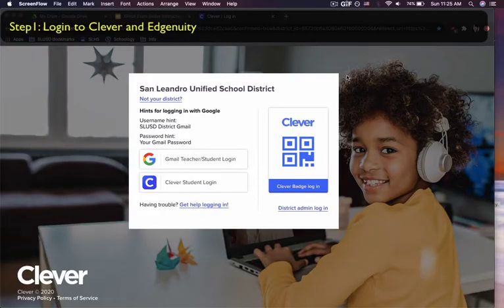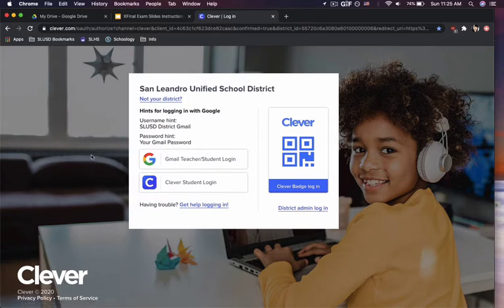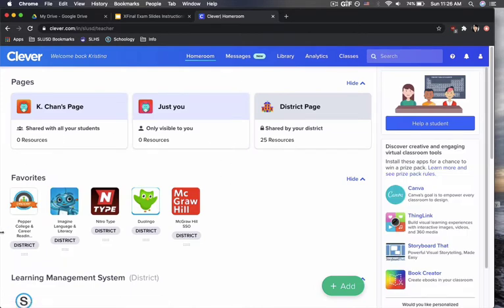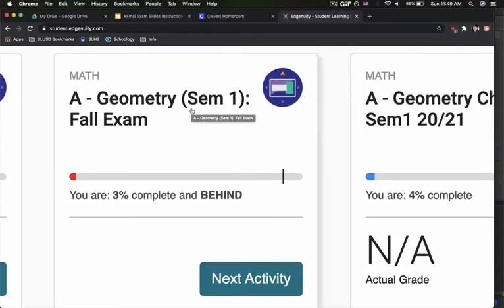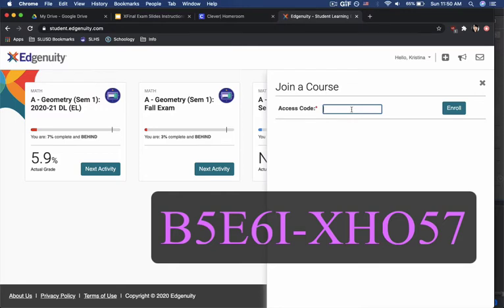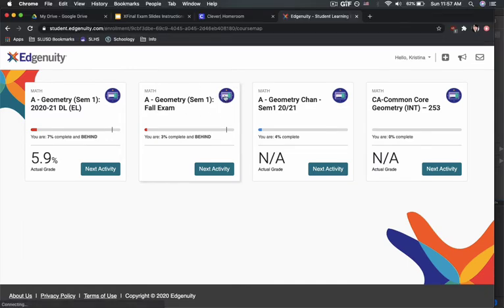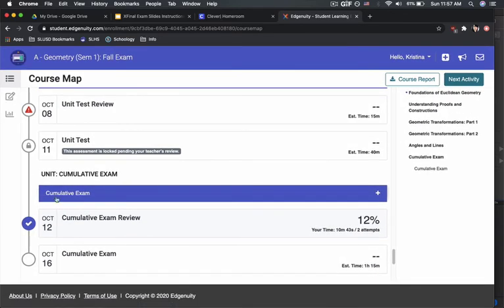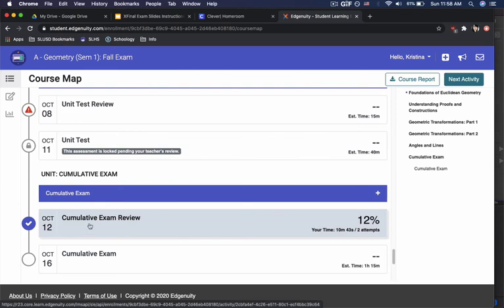Edgenuity Final Exam Howto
This video shows how students will log in to Edgenuity and find the course and exam step by step.
Step 2: [2:30] Enroll in the course with THIS CODE: B5E6I-XHO57
Step 3: [3:35] Find the Cumulative Exam (and/or Review)
Step 4: Begin the Exam on the Exam Day.

YOUTUBE PLAYLISTS to prepare!